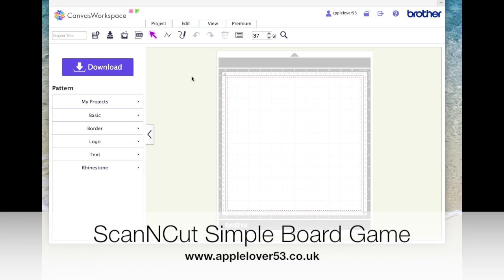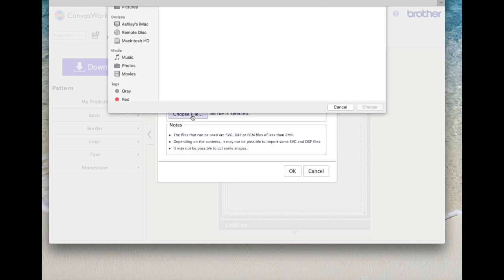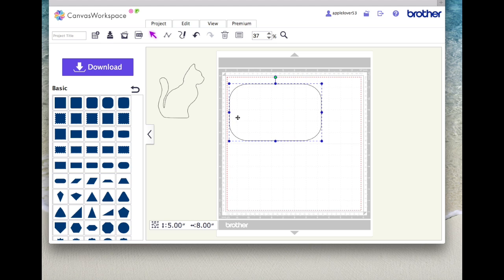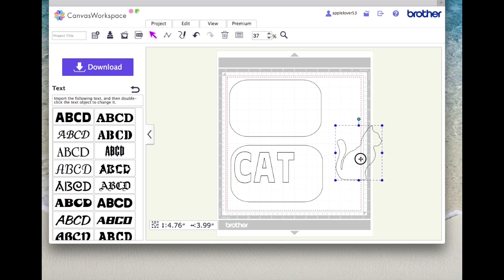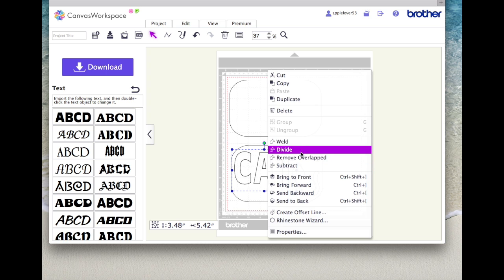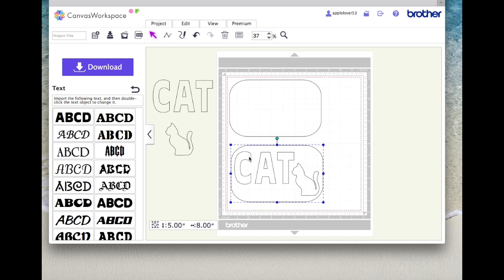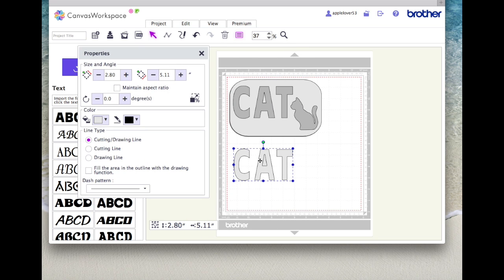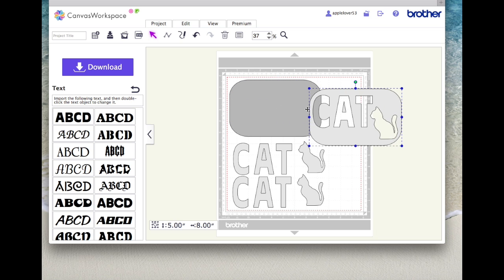ScanNCut Canvas Simple Board Game - Part 1 Nov 2018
ScanNCut MACHINE Play List
I use ScanNCut Canvas to show you how to make this simple child's board game